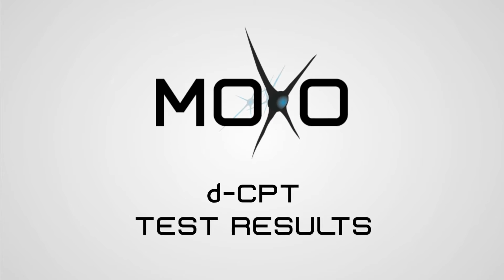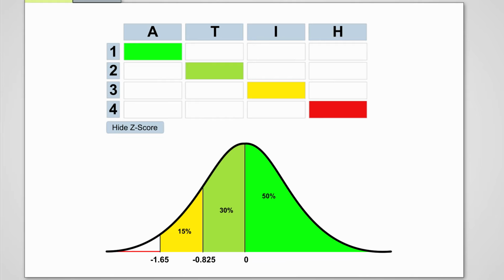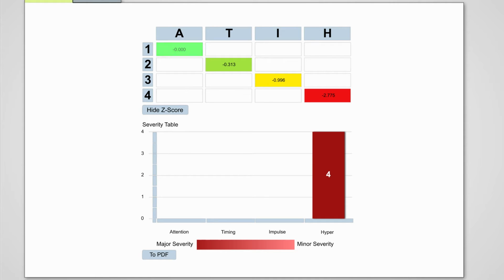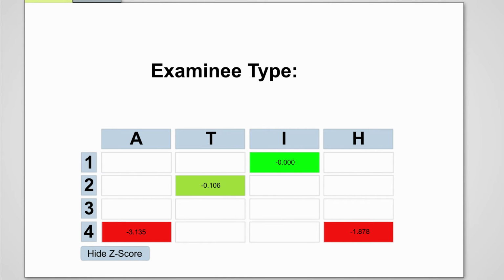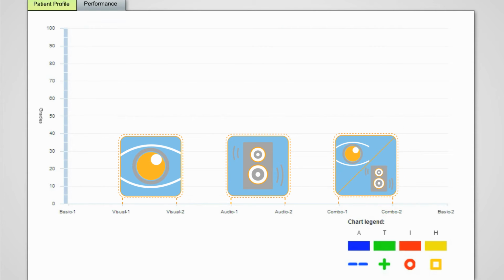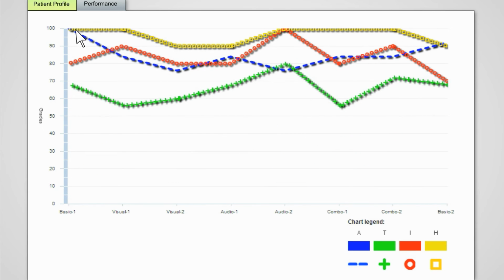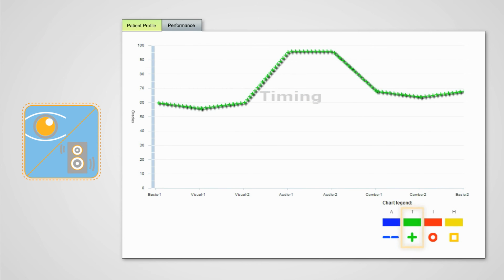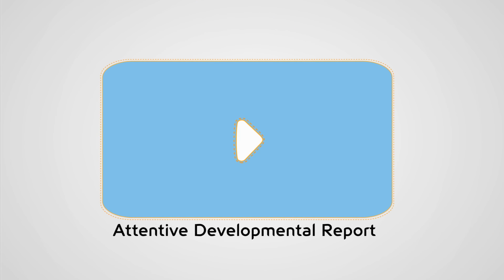Learn how to interpret MOXO ADHD online test's results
MOXO Analytics is an innovative, online, science-based and clinically validated system. The culmination of years of research now consolidated into an objective decision support tool for the ADHD diagnosis and treatment process.